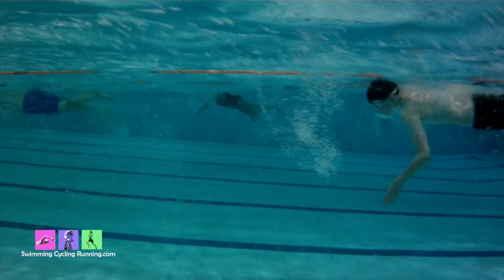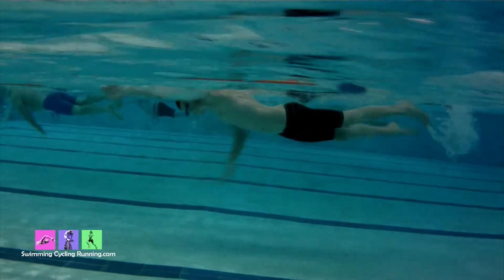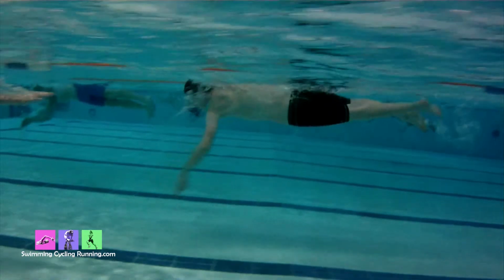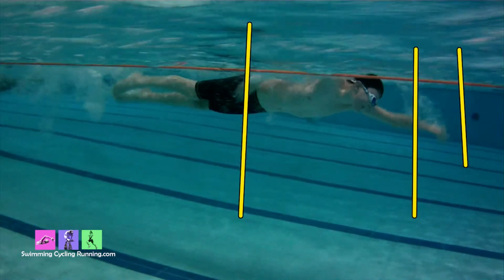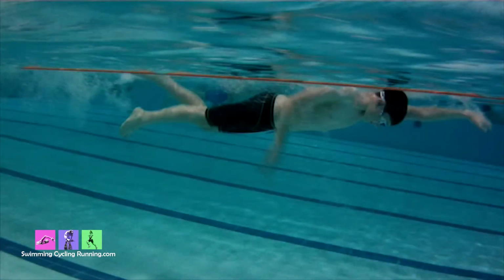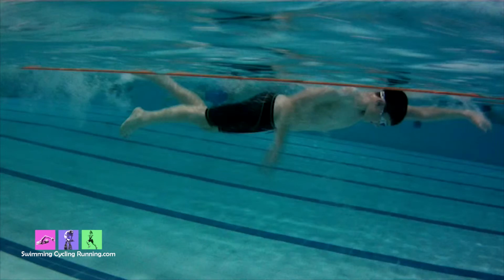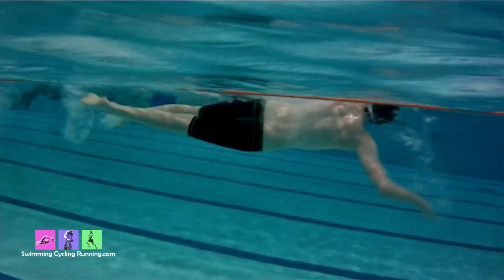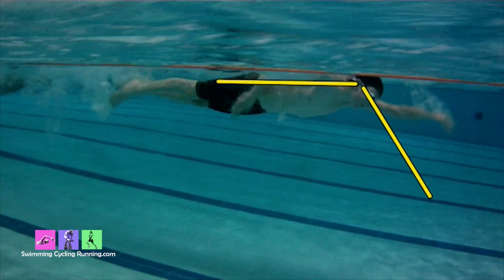Josh Arm Force Direction and Head Tuck Nov 2014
Apart front he Breast Stroke kick (Grrrrr) Josh illustrates a couple of common problems when swimming front crawl.